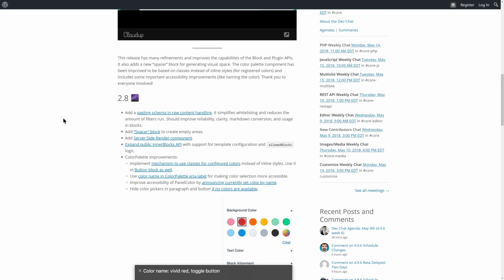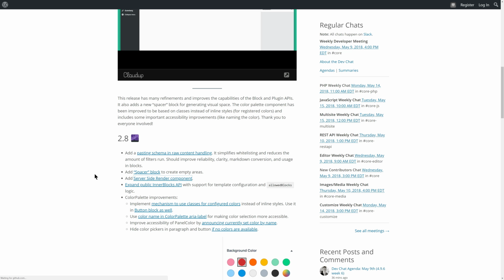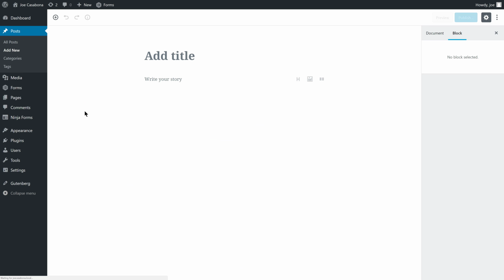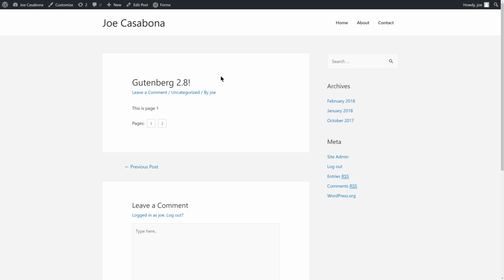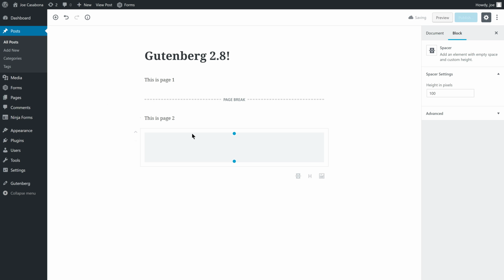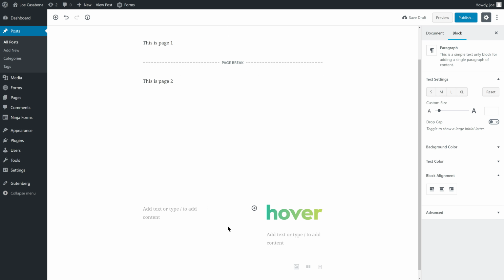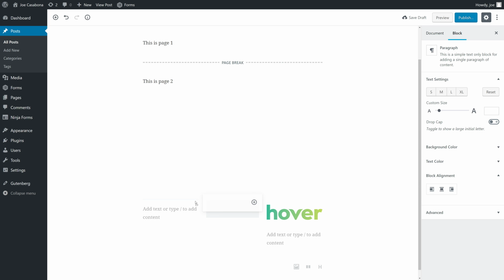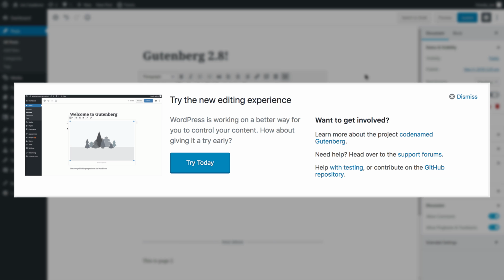Gutenberg 2.8 is Out Now & We're Closer to Launch!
The latest version of the Gutenberg plugin comes with a few new blocks, permalink edits, and lots of polishing. In this video, we'll go over all of the new stuff since our last video.